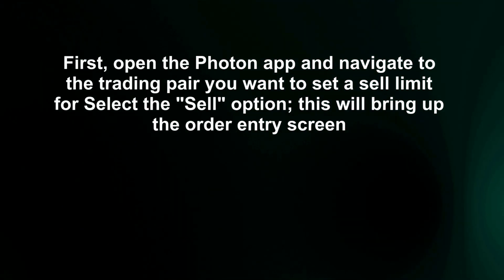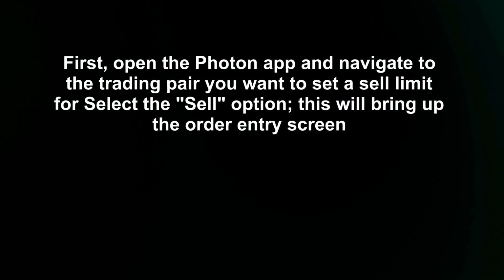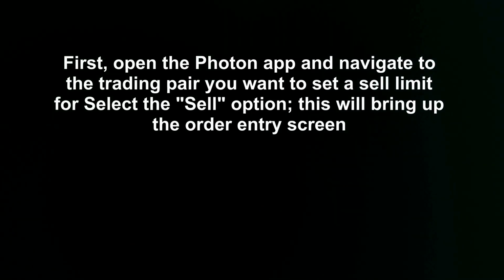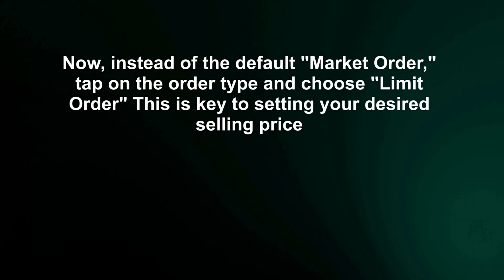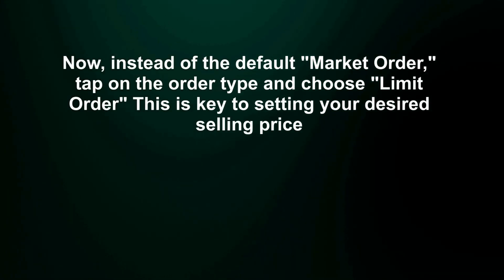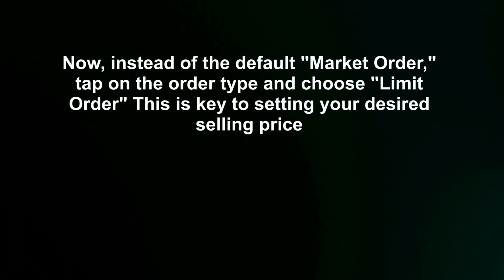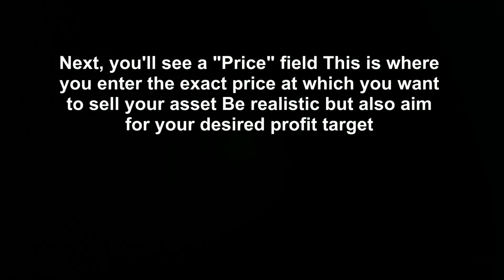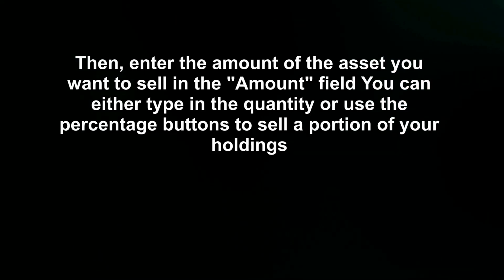How To Set Sell Limit Order On Photon - UPDATED!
How To Set Sell Limit Order On Photon This tutorial explains how to set sell limit orders on Photon, outlining the benefits, step-by-step instructions, and strategies for optimizing your sell limits to achieve desired profit targets and minimize potential losses.

00:00 Setting Sell Limit Orders
00:07 Open Photon & Select Trading Pair
00:13 Choose Limit Order
00:17 Enter Your Desired Price
00:24 Enter Amount to Sell
00:29 Place Sell Order
00:33 Confirm Your Order
00:39 Track Order in Open Orders